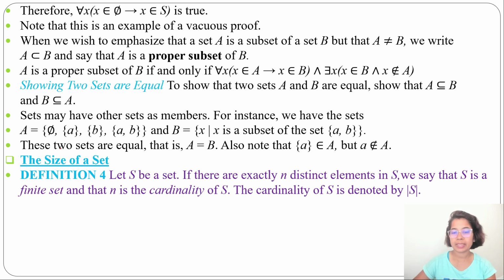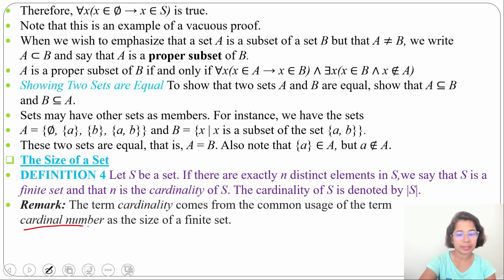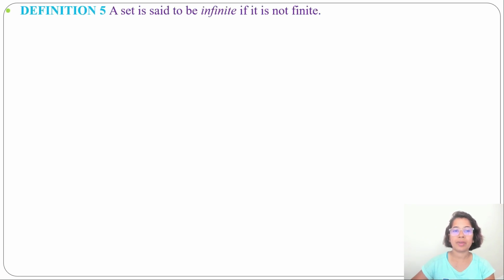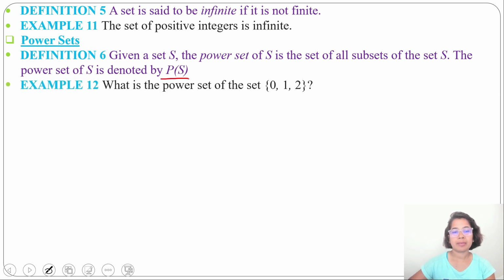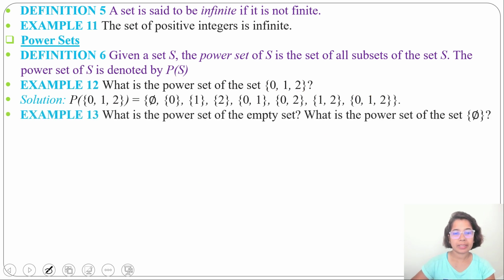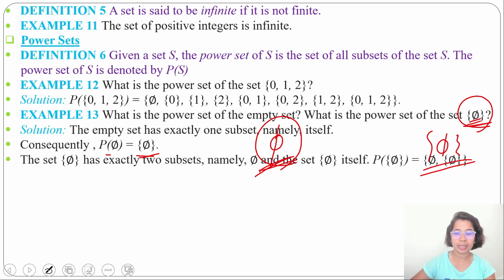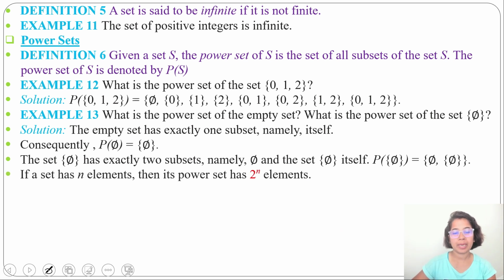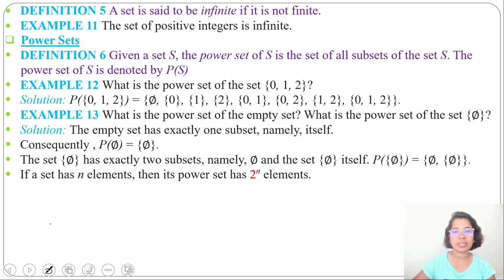Ch 2.1.2: The Size of a Set , Power Sets | Set Theory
0:08 The Size of a Set/cardinality
1:50 Power Sets